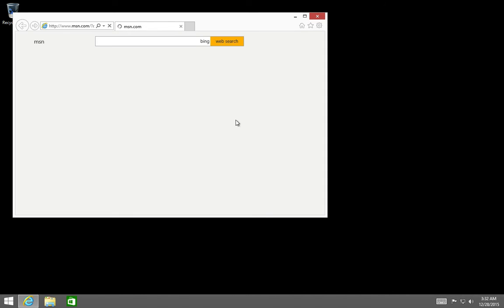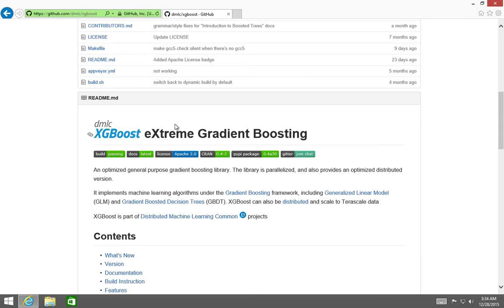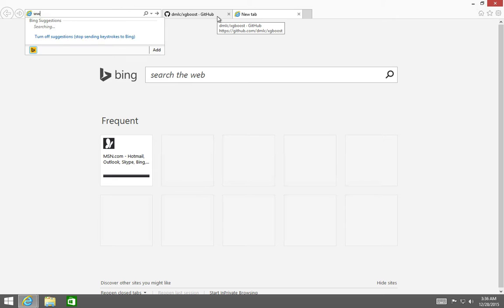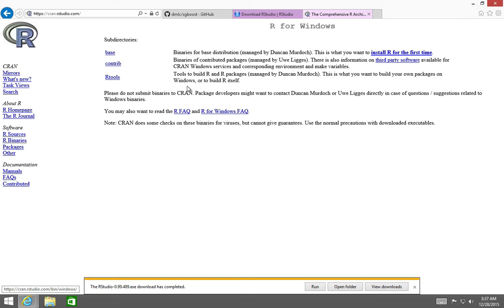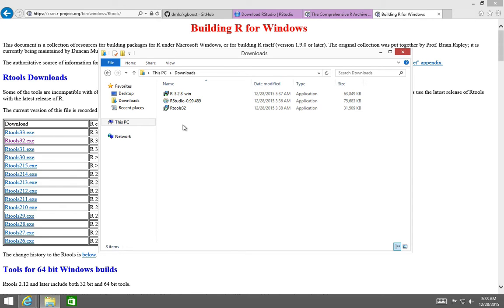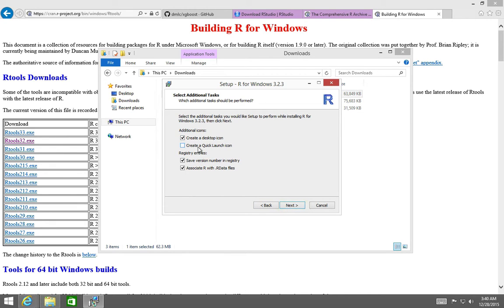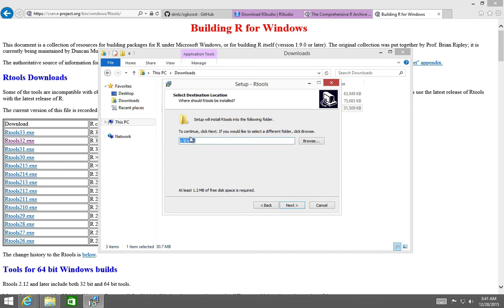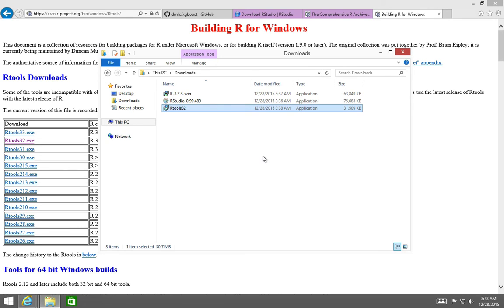Build and Use xgboost in R on Windows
This video is a detailed walkthrough of how to build the xgboost library directly from github for use in the R language on Windows. The scripted code from the video is available from my blog at the following URL